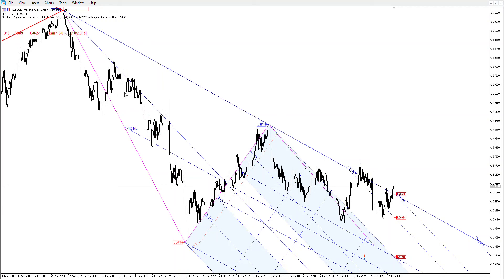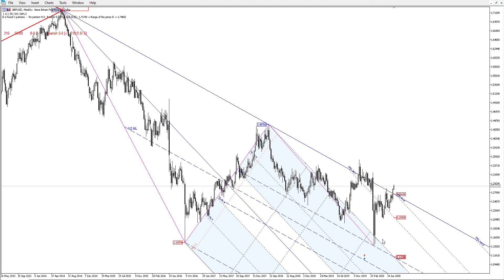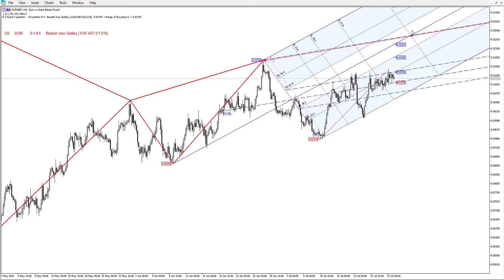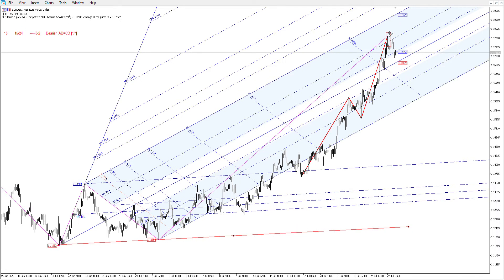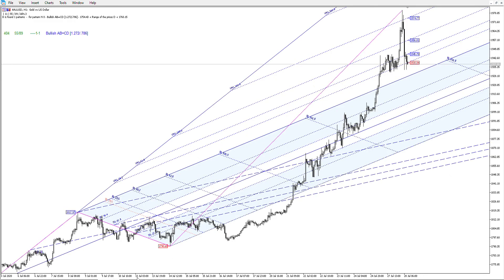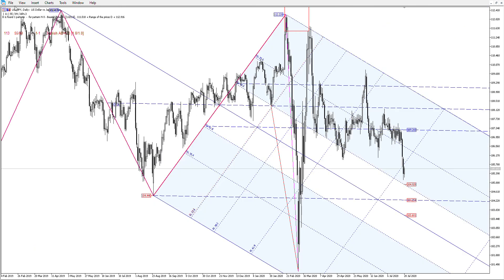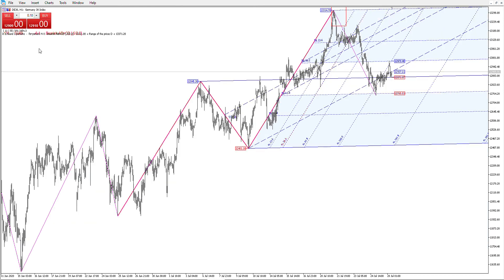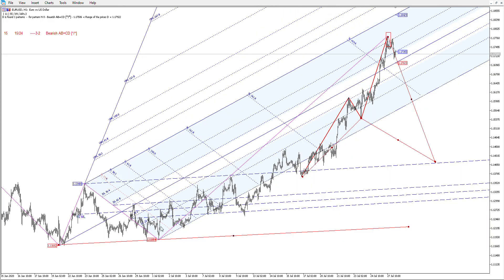Technical outlook for multiple FX pairs, DAX and DOW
Please visit quasidb.com and join us on telegram